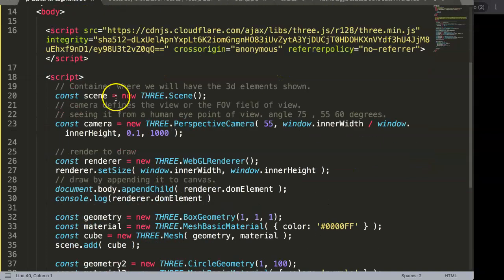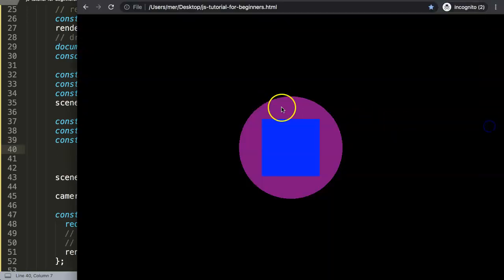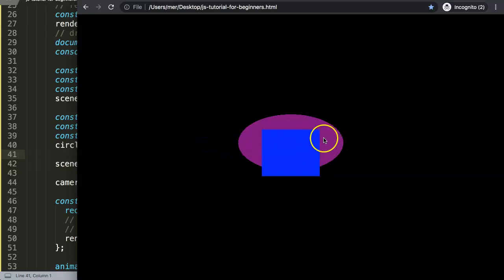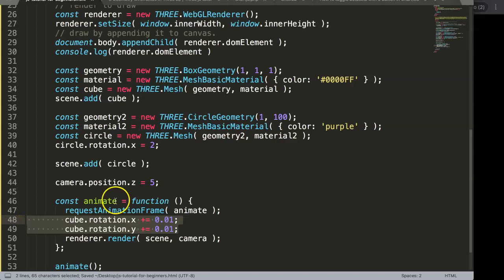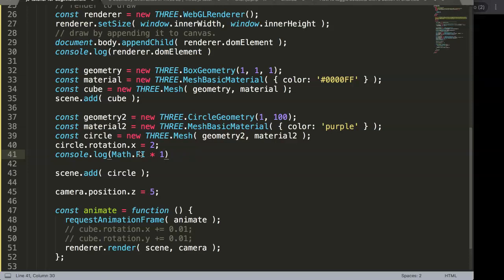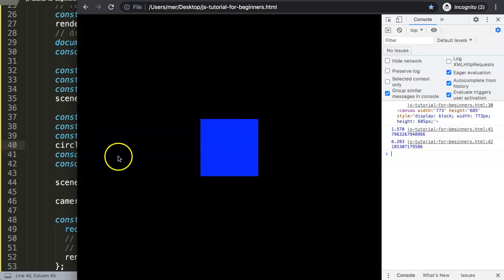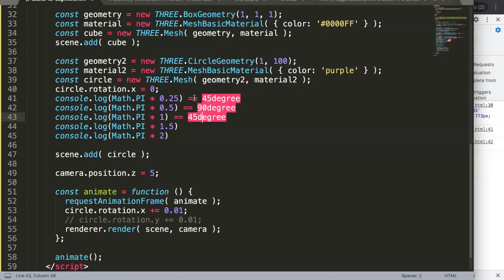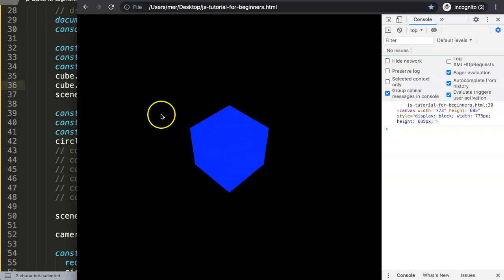9 Mesh rotation in Three JS | Three JS Tutorial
9 Mesh rotation in Three JS | Three JS Tutorial

In this video series we explore mesh rotation in Three js and how use it. Mesh consist of 2 core items. The shape and the material, fabric, color or pattern on the shape. Three js is probably one of the most creative javascript libraries out there. Giving you the option to create you own animations and render them. The future will be more visual and learning Three js can be very beneficial.

What is Three.js?
Three.js is a cross-browser JavaScript library and application programming interface also known as an API. Three.js is used to create and display animated 3D computer graphics in a web browser using WebGL.

What this Three.js tutorial video?

THree JS is amazing but with so many options you will quickly notice that it can be overwhelming. The goal is to enhance your skills and understanding of 3d and visual design of three js with a video. As many programmers are probably more visual learners. Wanted to make their site more eye catching to their visitors!

Having Three.js examples showing how to do certain items in a video format can be very helpful for most viewers. Ready to make something in Three.js?